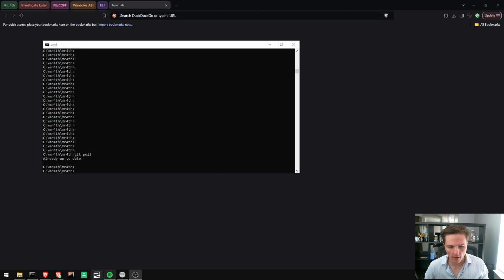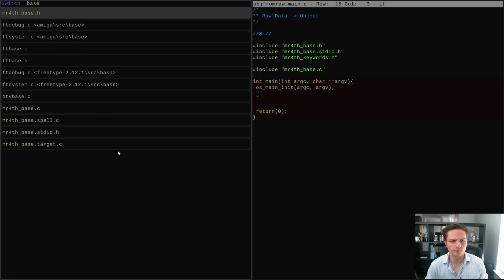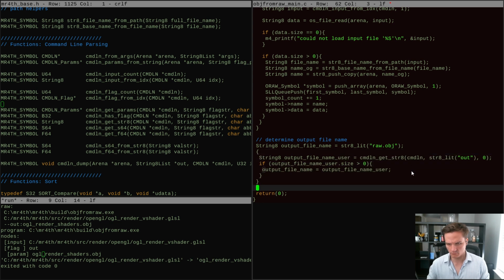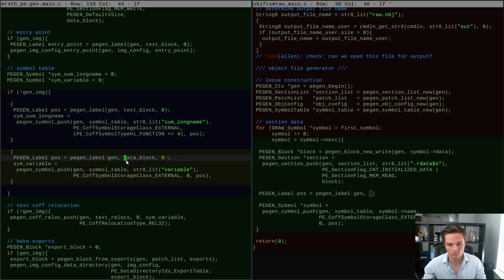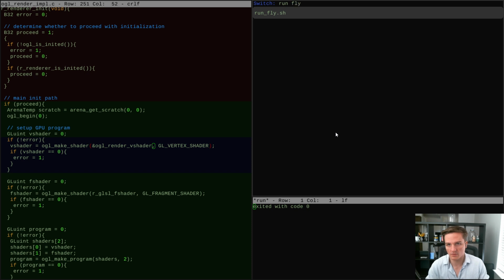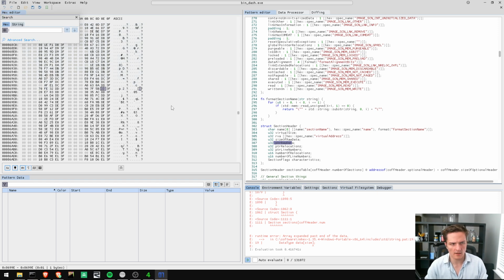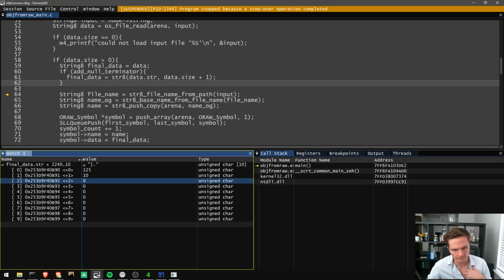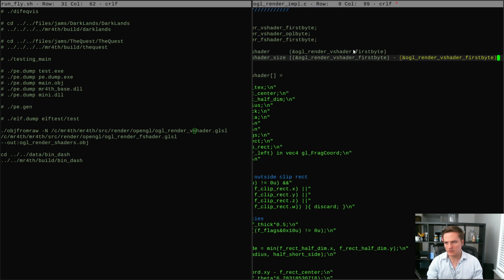(11.06.2024) Obj From Raw - Putting Together a Simple Object File Utility